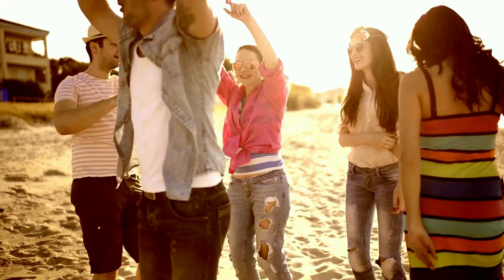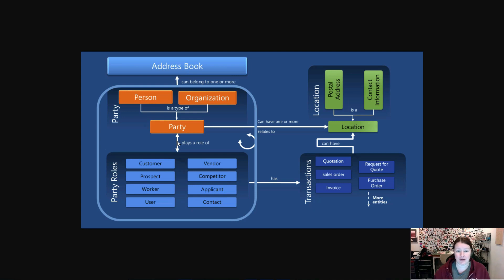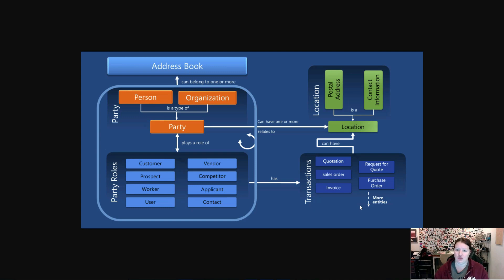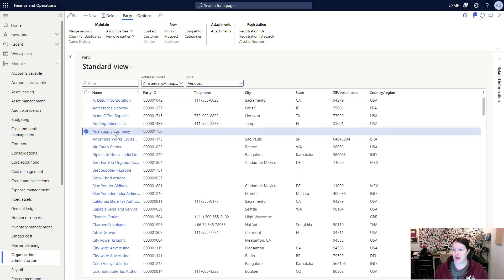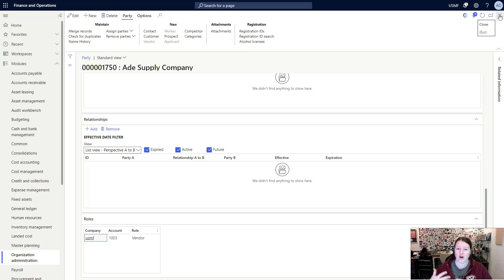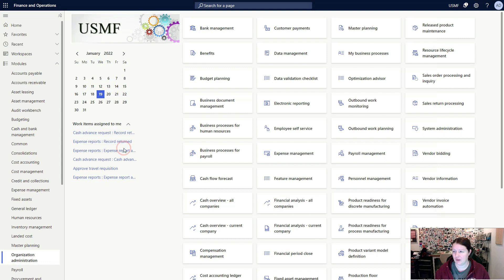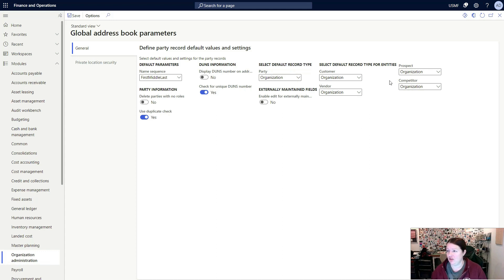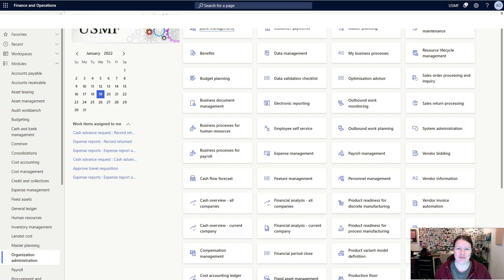Getting Started: The Global Address Book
In this Getting Started with Dynamics 365 video, I walk through the basics of the global address book in Finance and Operations apps. I start by introducing some basic terminology with a few terrible puns, and then I demonstrate the Global address book page along with Address books, Global address book parameters, and Name sequences.

If you prefer to read about the global address book, check out the blog